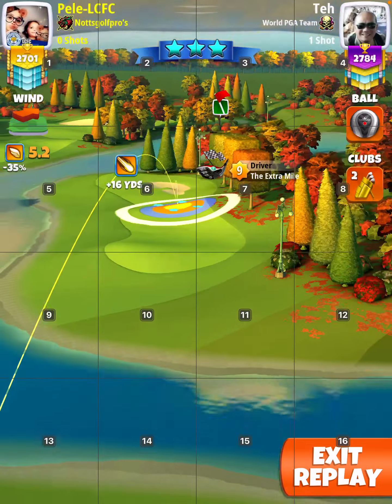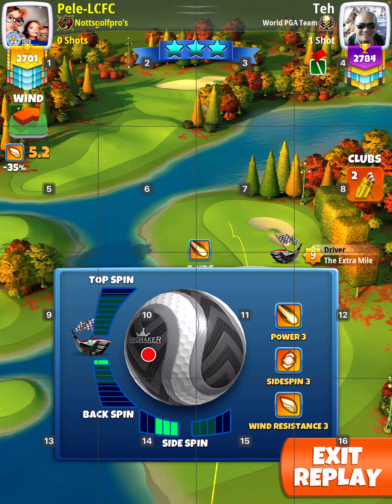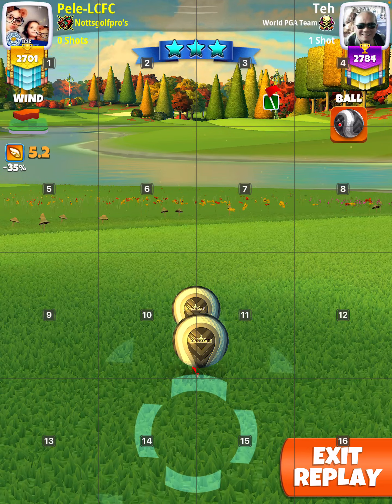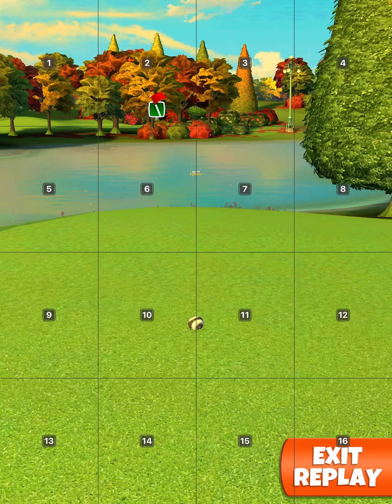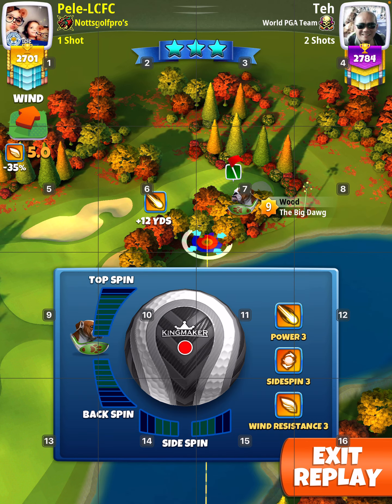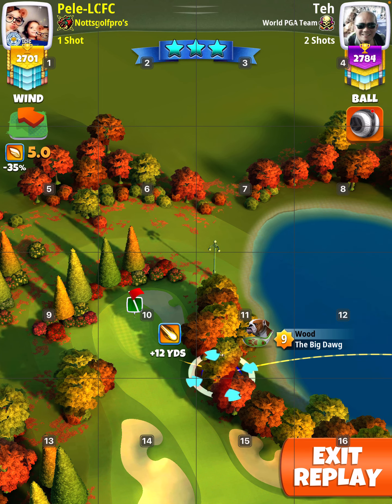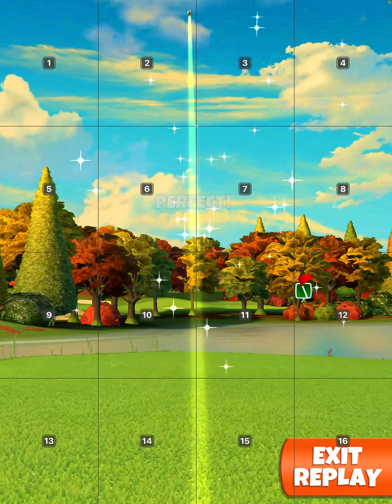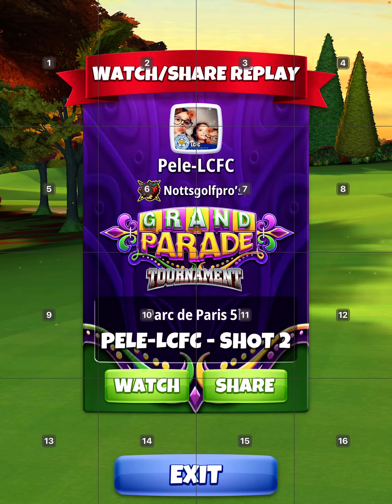Grand Parade QR, Hole 9